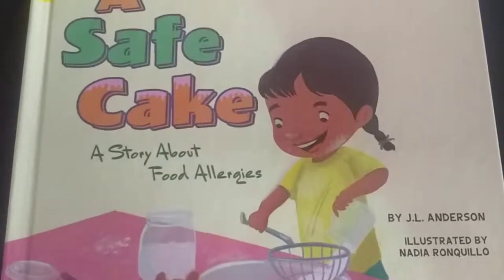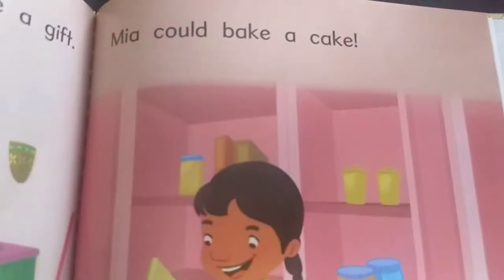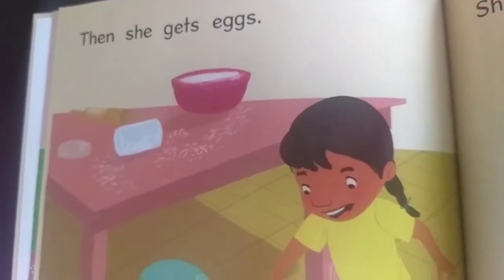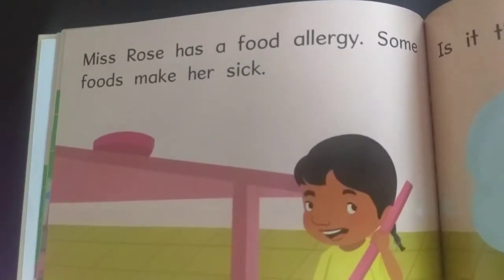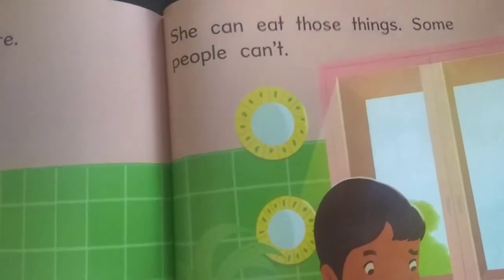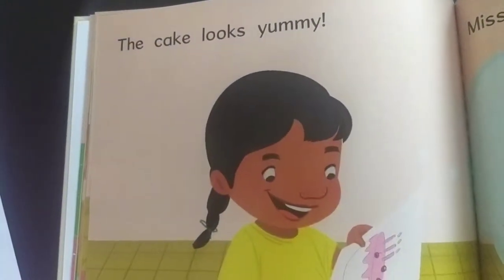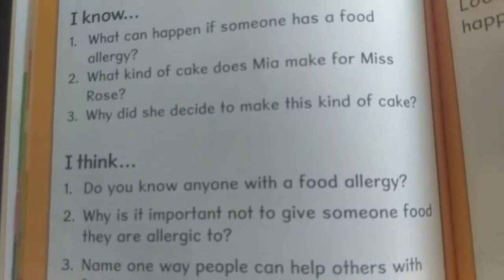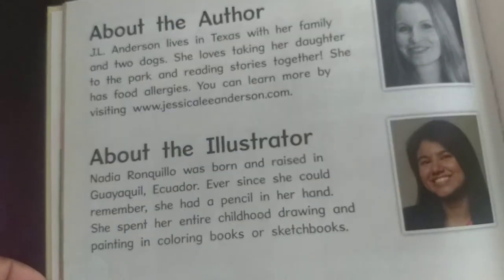A Safe Cake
A Story About Food Allergies.
By J.L. Anderson